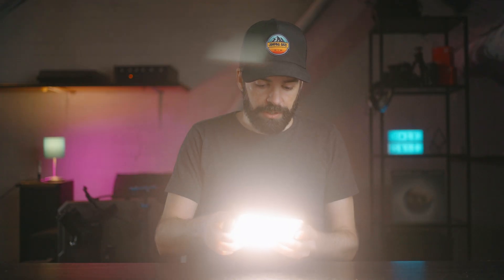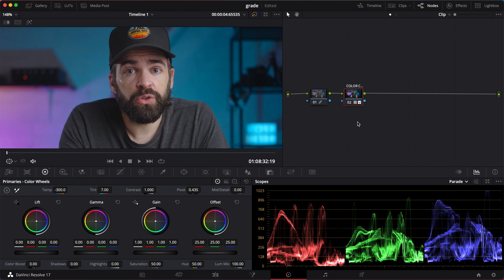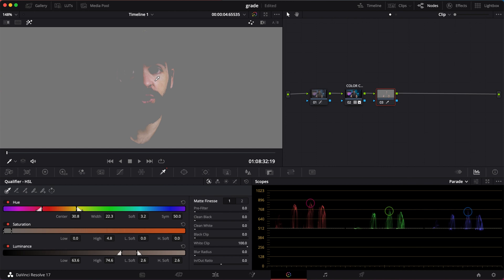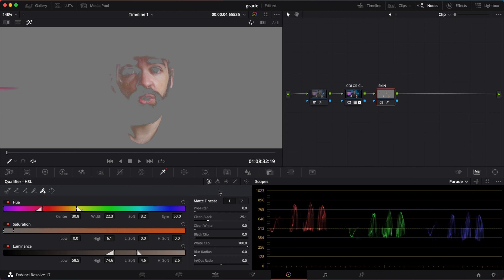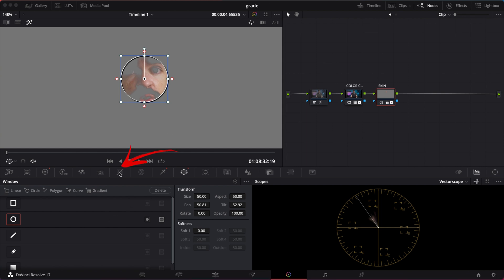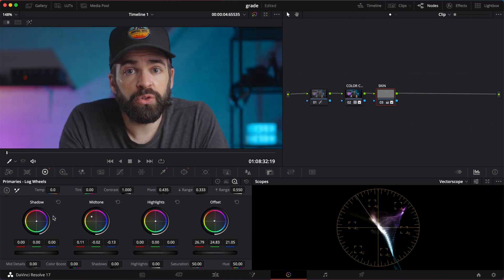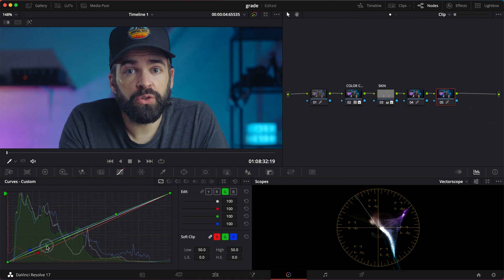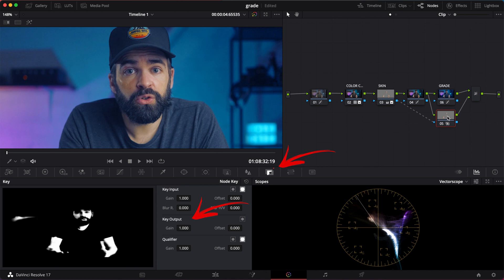Perfect Skin Tones EVERY TIME in DaVinci Resolve 17 | Quick & Easy Tutorial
In this video, I show you how to get perfect skin tones in DaVinci Resolve 17 on any color grade. It's a quick and easy tutorial and you can use this technique on any of your videos.